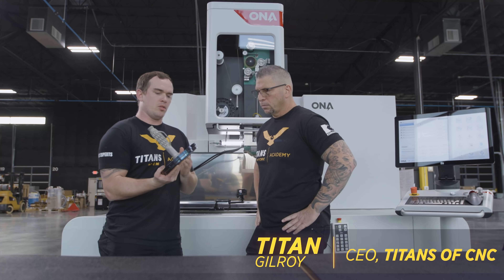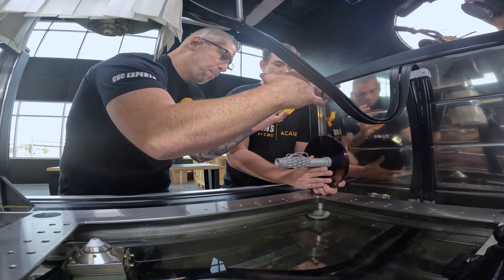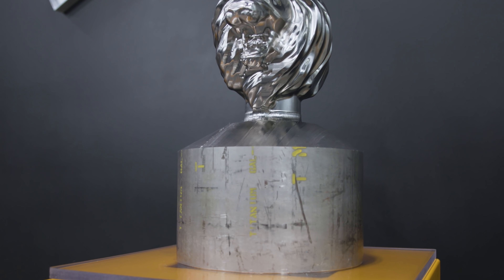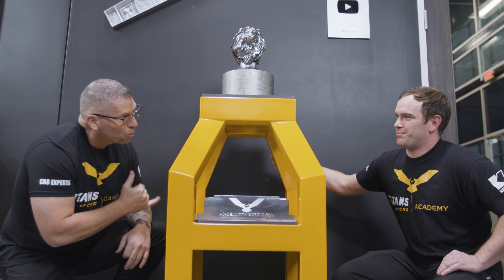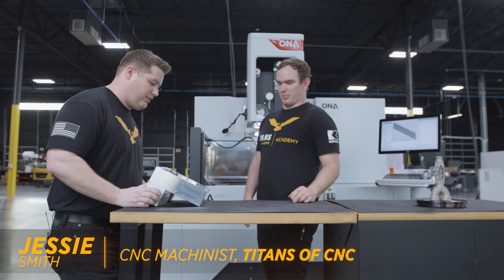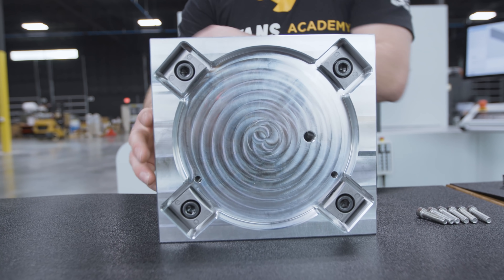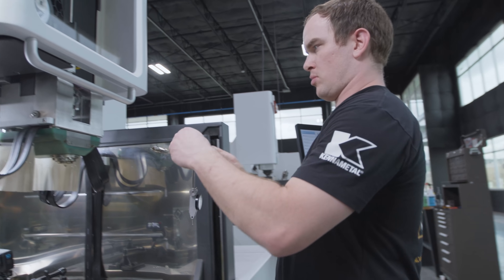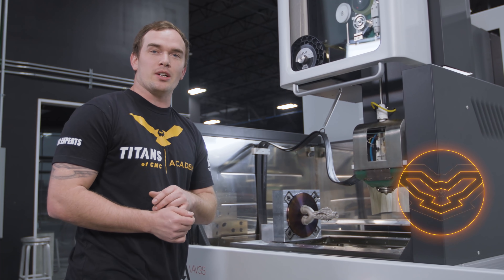Creating a Rigid Fixture to WIRE EDM Parts Off Metal 3D Printed Build Plates